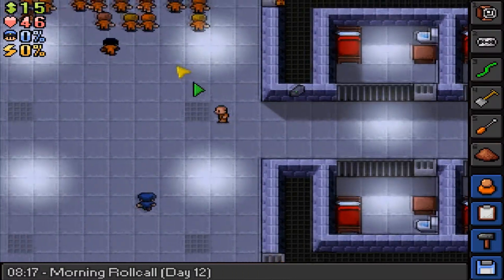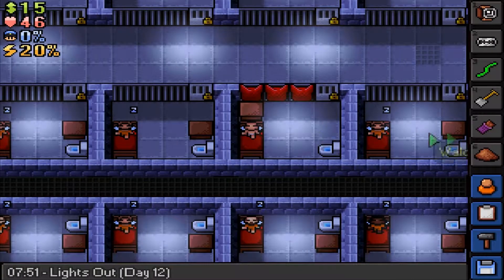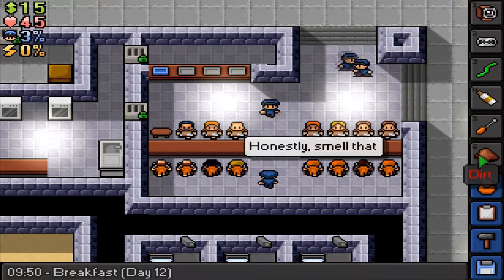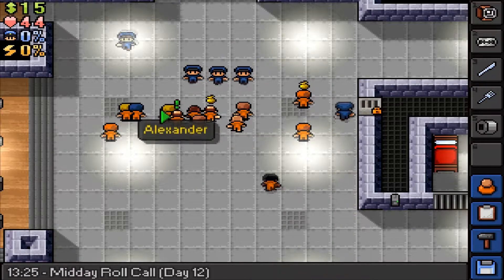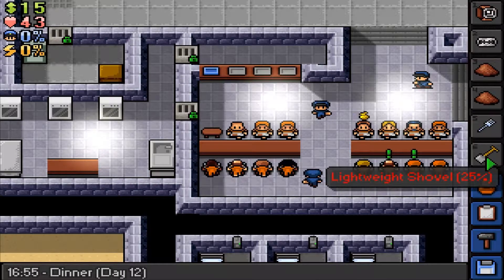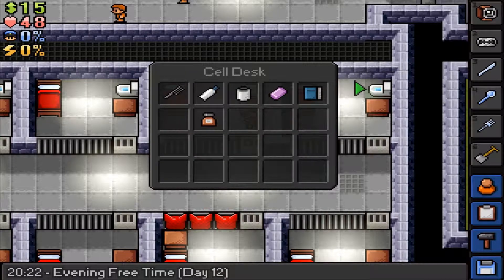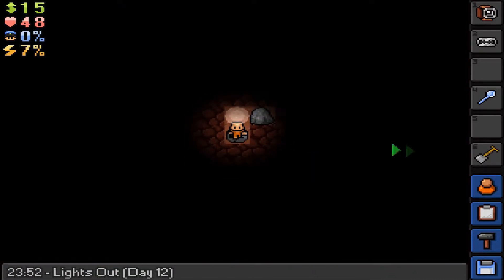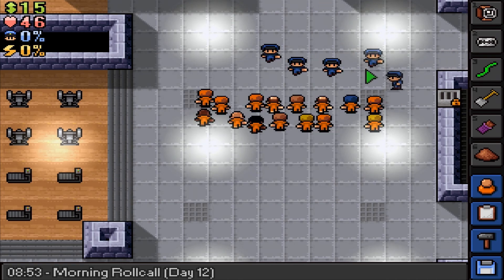Let's Play The Escapists EP5 - That's not a tunnel Gov'... Honest!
Episode 5 and we start to dig our first tunnel! Unfortunately it does not go as planned!